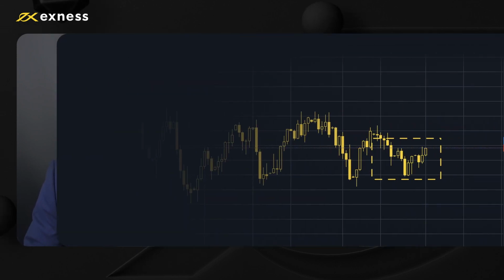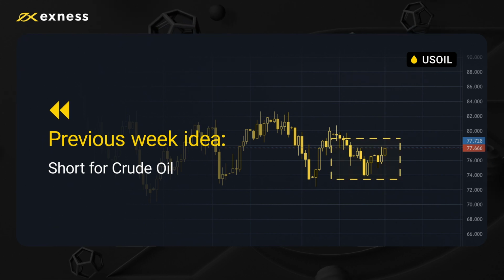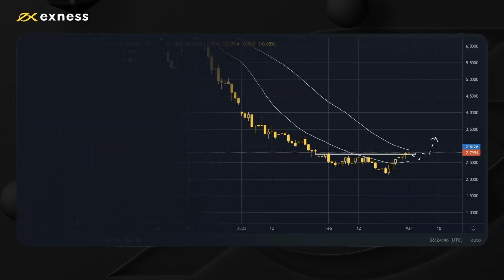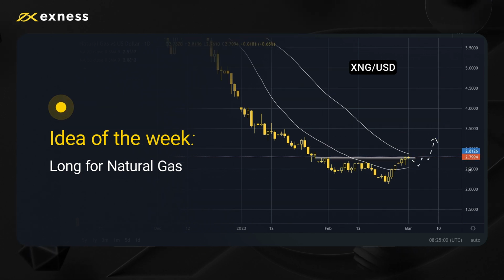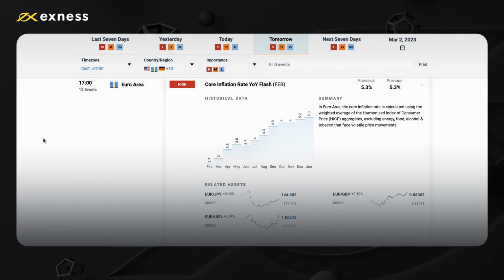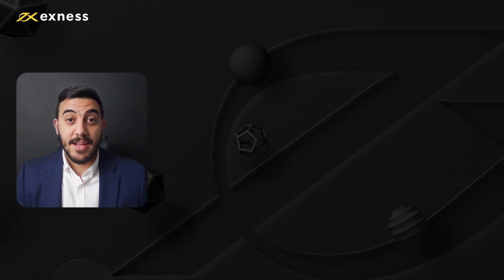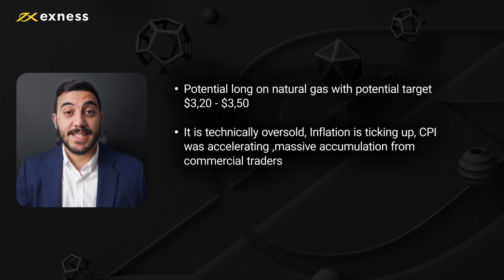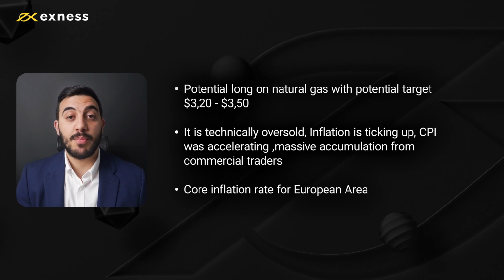Natural gas is preparing for the correction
Natural gas was heavily oversold recently, displaying a parabolic move to the downside. Now it's forming a reversed head-and-shoulders formation. Should the neckline of this formation break, it may proceed moving to 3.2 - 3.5 and higher. Commercial traders have accumulated a record long position for Natural Gas futures according to COT reports. Inflation helps commodity prices to grow